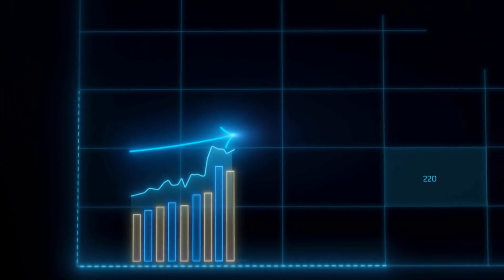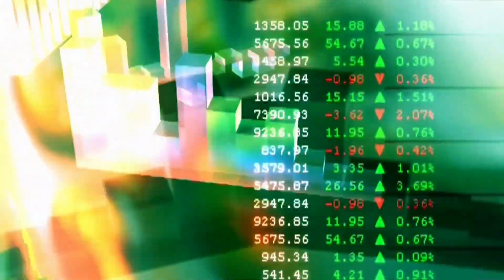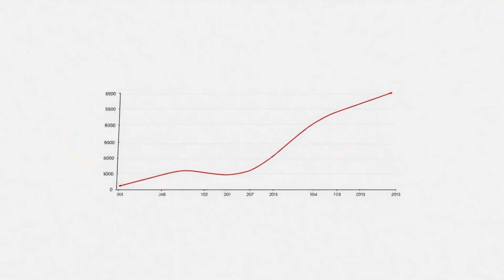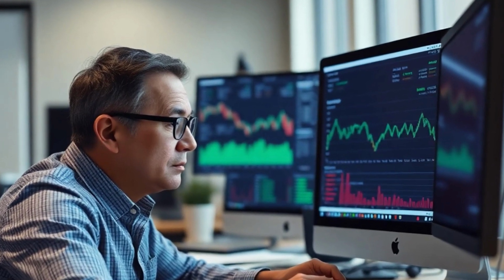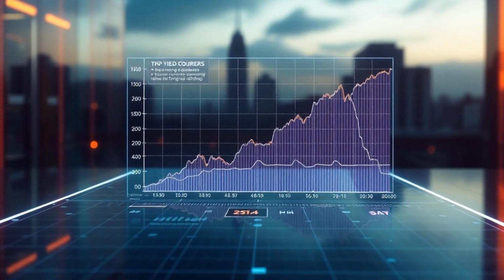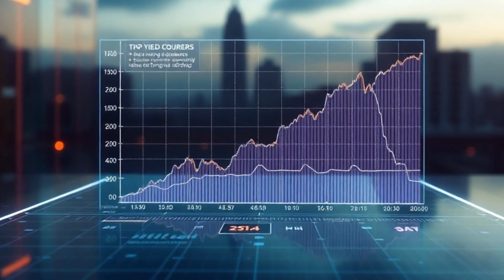How The Yield Curve Impacts Your Multifamily Deals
Want to make smarter decisions in multifamily real estate? The Yield Curve holds key clues about where interest rates and the economy are headed. Learn to read this powerful indicator, understand cap rate implications, assess refinancing risk, and better time your investments. A must-watch for operators seeking strategic advantage and LPs looking for deeper due diligence.